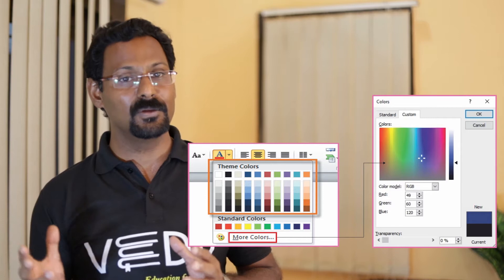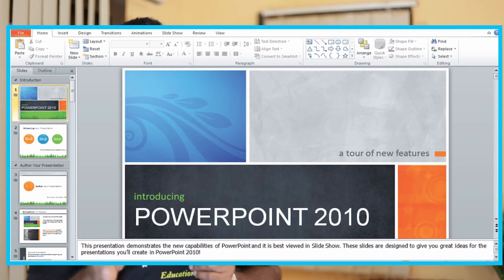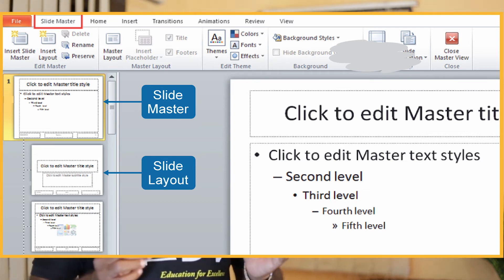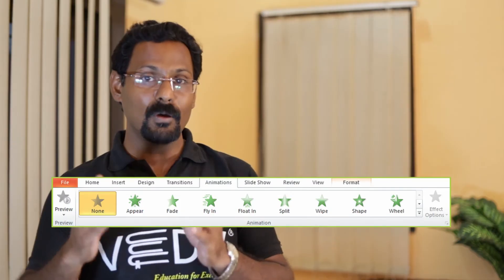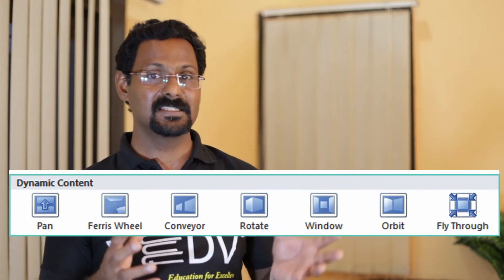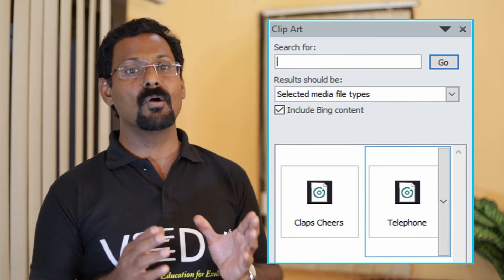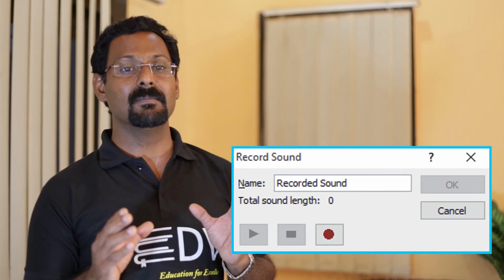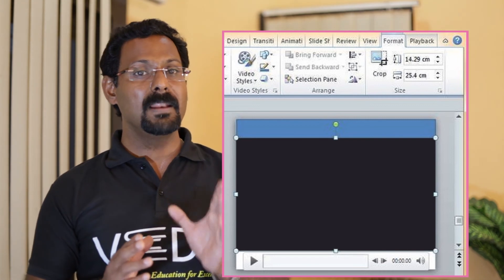VedV Publication Pvt. Ltd. More on ms powerpoint 2010 Class 6 Chapter 5 ENGLISH